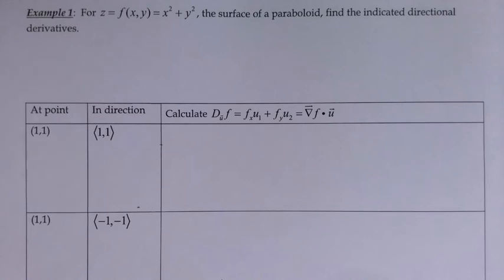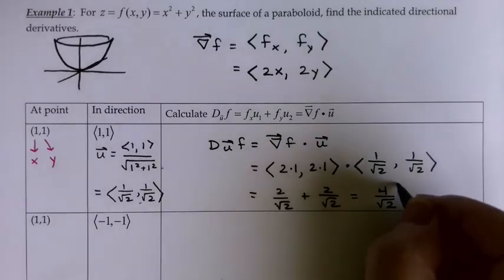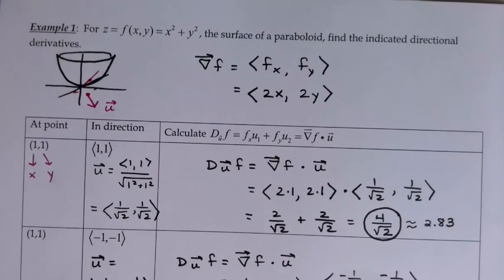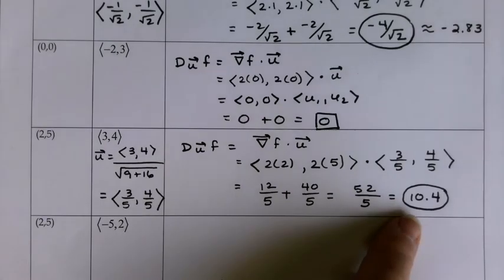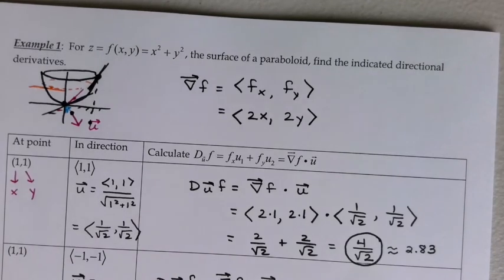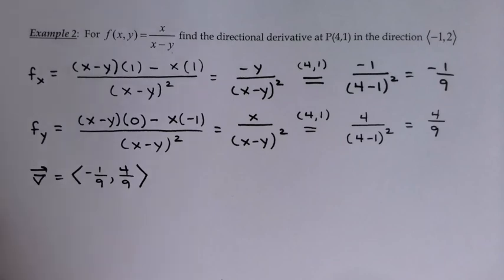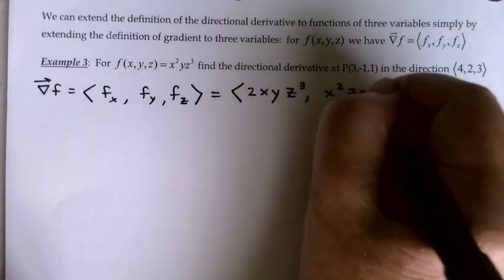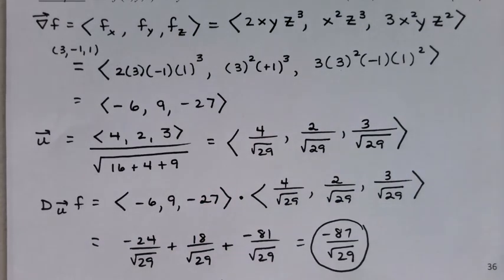MAT 251 12.6 Part 2